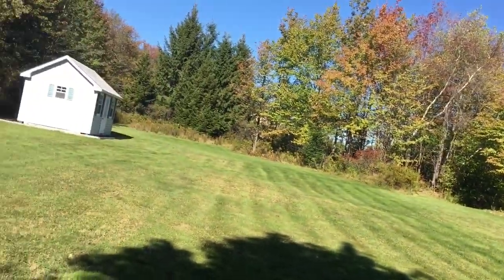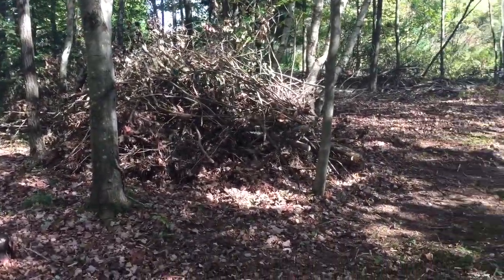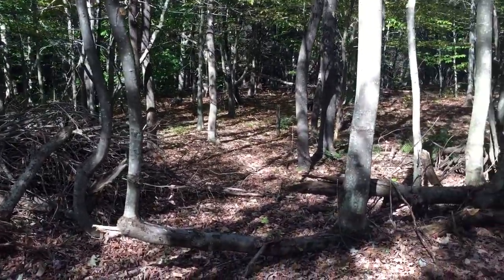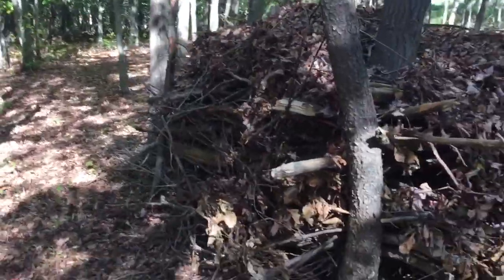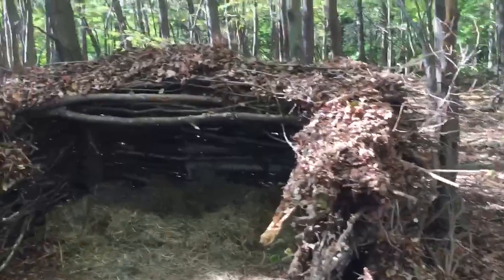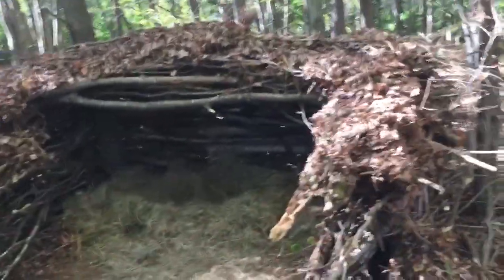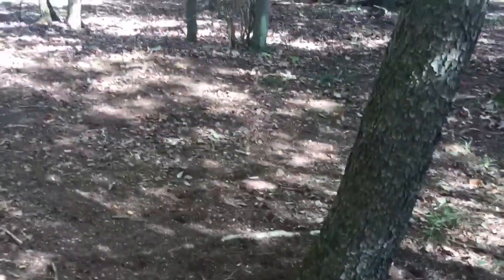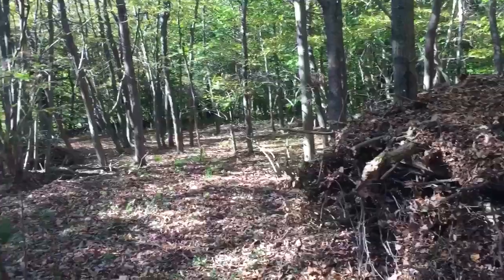Make-shift Stick-pile Animal Shelter...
Instead of just making another stick pile for future chipping, I decided to make a hasty animal shelter for Deer or any other animals that might want a comfortable overnight shelter.